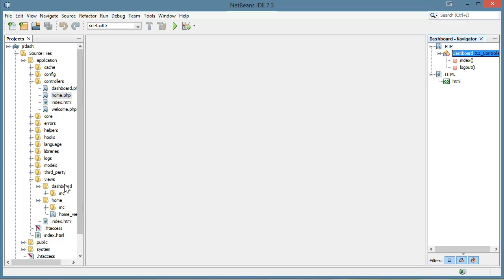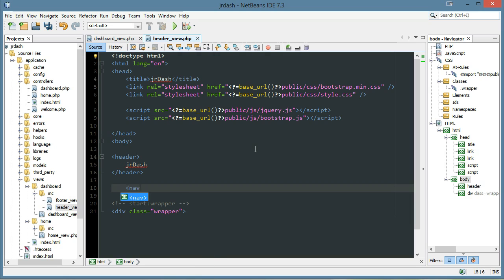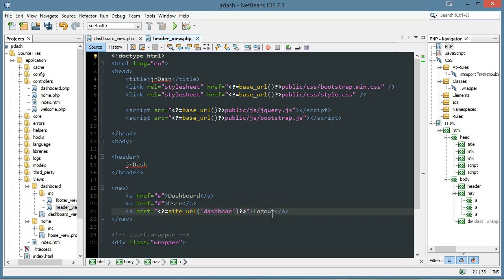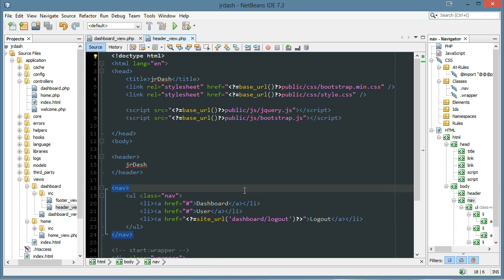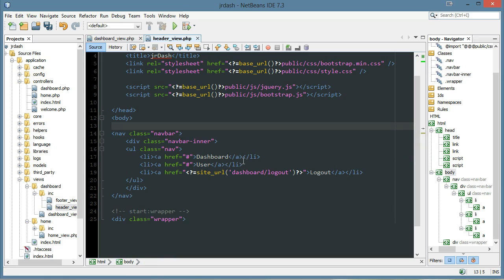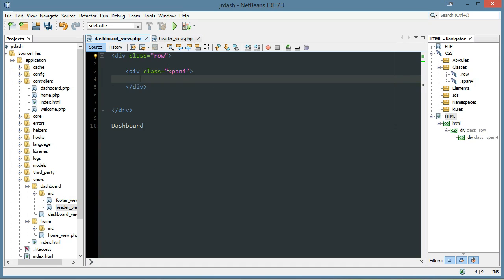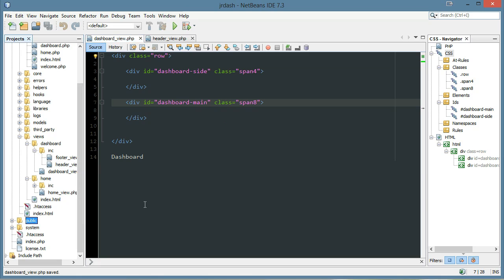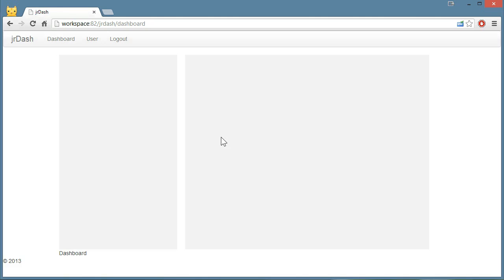9. Dashboard View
Phần 2 .  PROJECT CREATING THE FIRST SECTIONS